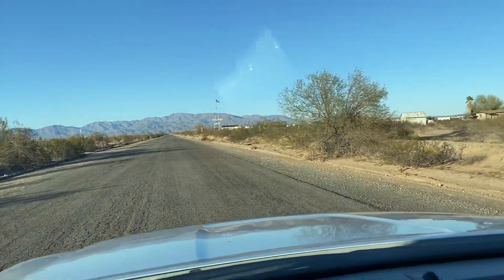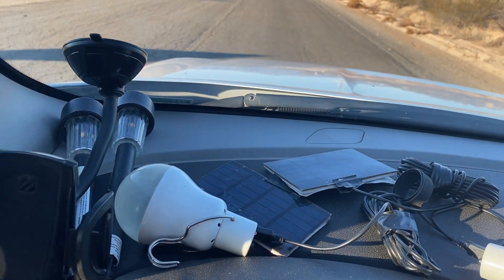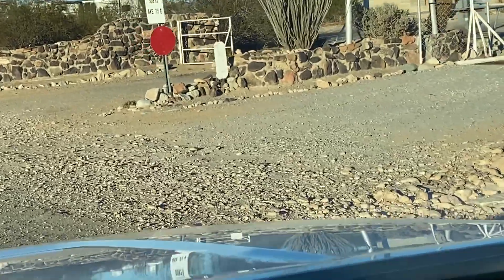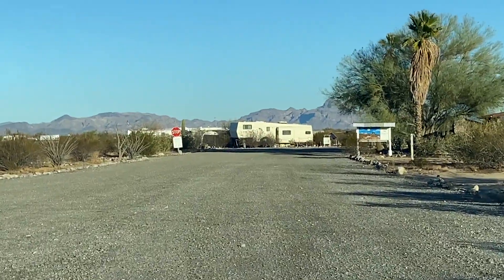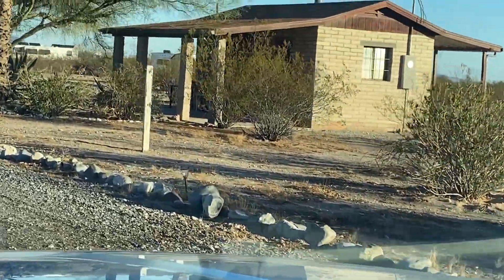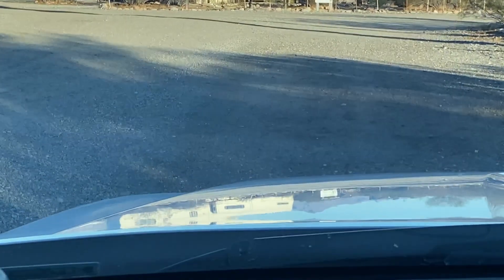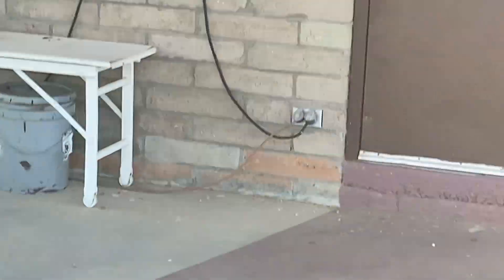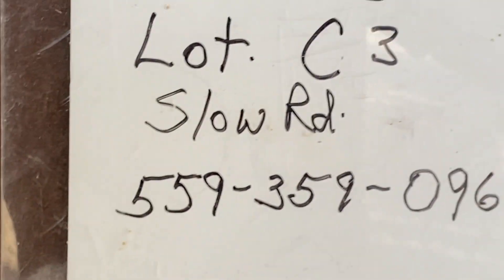Snowbird West RV Park # 1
Nice flat RV park with lots of spaces and Low cost!

Don't quote me but I think it is only $600. per 6-7 month stay.